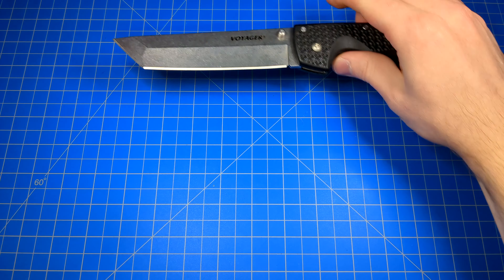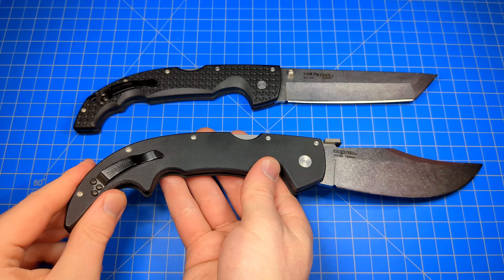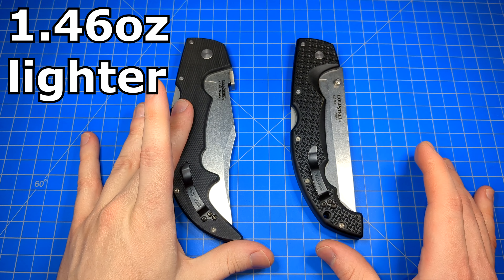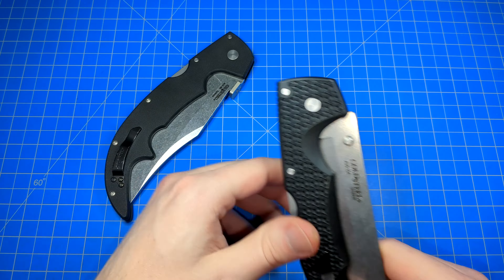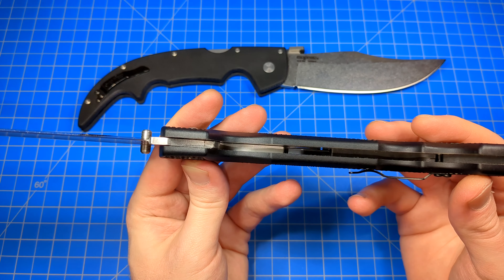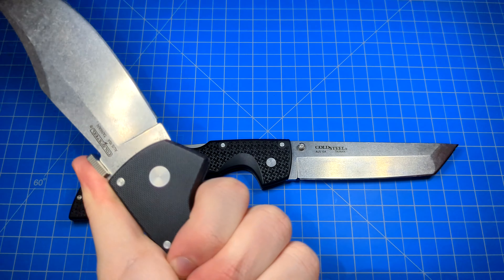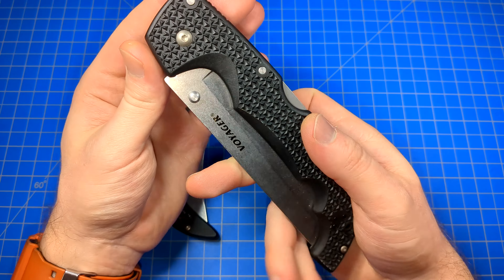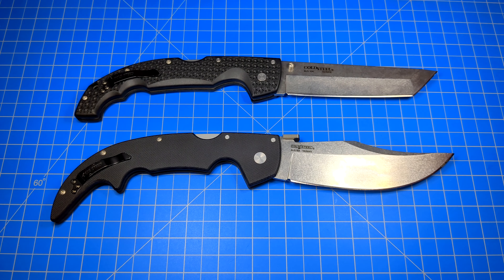Cold Steel Voyager XL Vs. Espada G10 Large